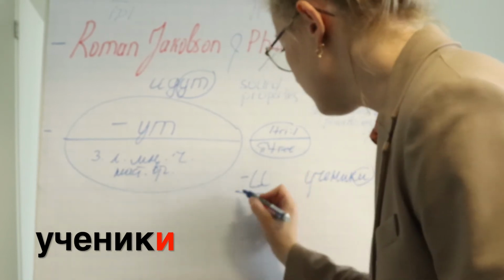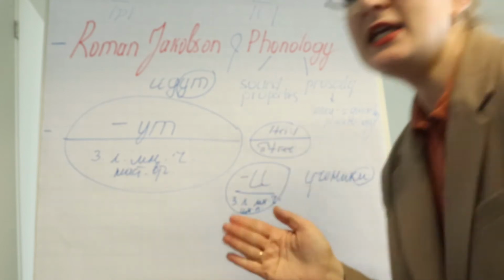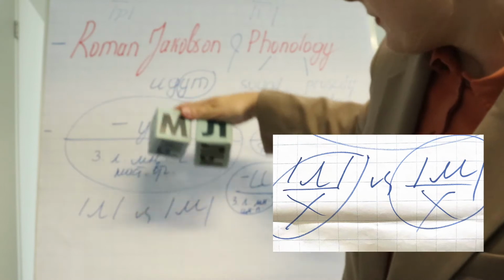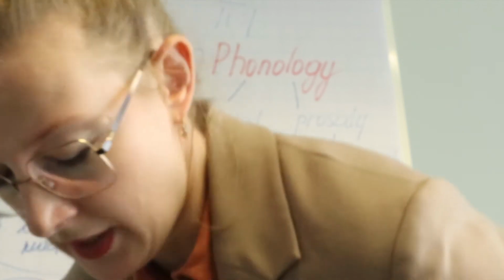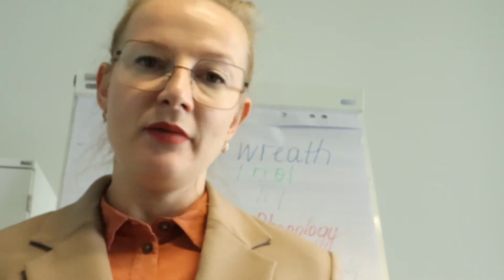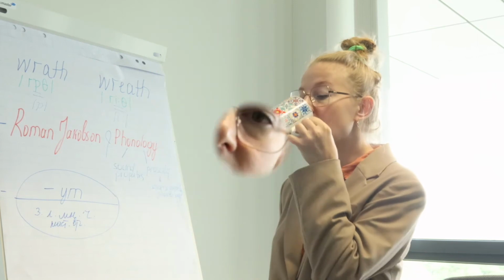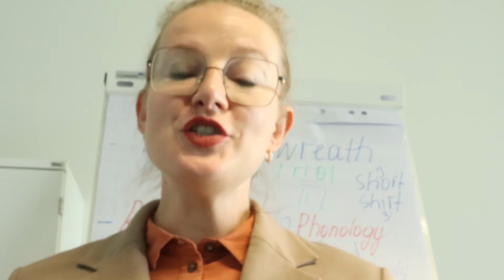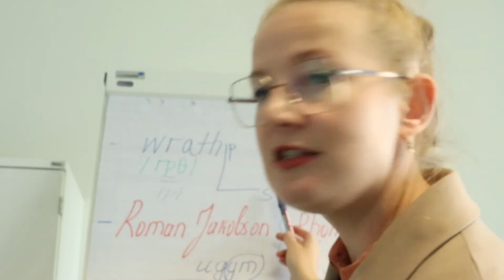How To Boost Your Vocab By Reading/Phonology As An Effective Tool When Learning A Foreign Language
Всем привет! Hallo zusammen! Hi guys!

In this week’s episode we focus on reading as a powerful technique to boost your vocab which won't get rusty if you take action and elaborate on the words you've stumbled across. One element of such elaboration practice includes deliberately working with phonology and distinctive features...

Hold on tight and let's gooooooo!

Further Reading

Jakobson, R. / Halle, M. (1971): Fundamentals of Language. The Hague: Mouton.

Всем пока! Tschüss allerseits! Bye-bye!

Xx Anastasia